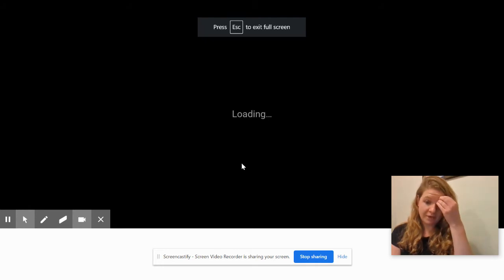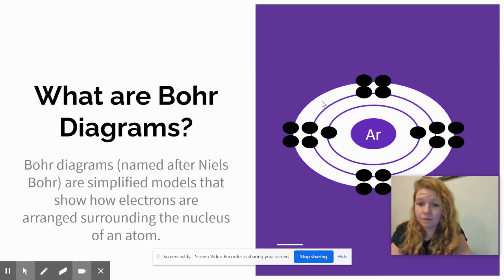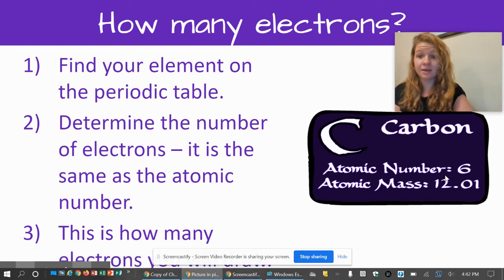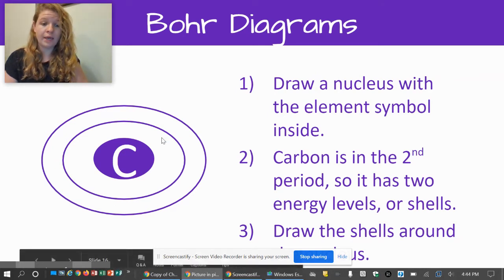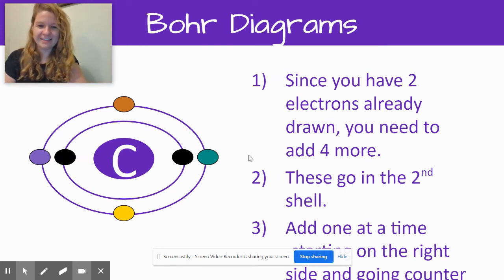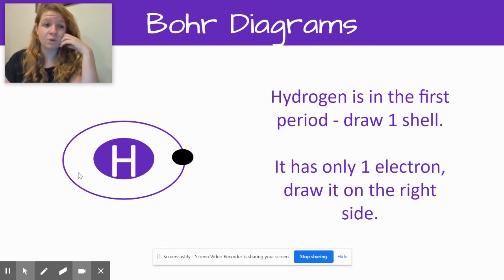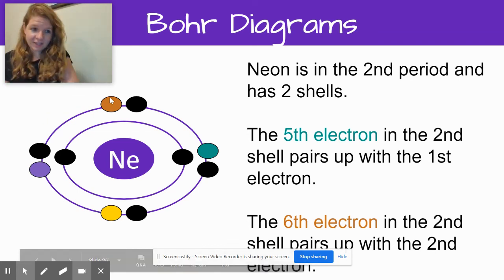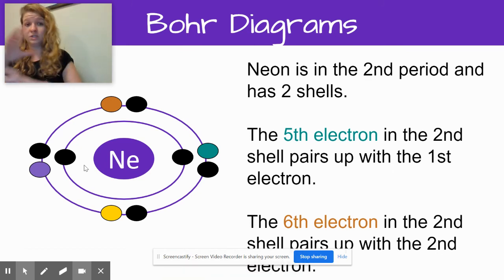Science 8-Bohr: Nov 11, 2020 4:52 PM